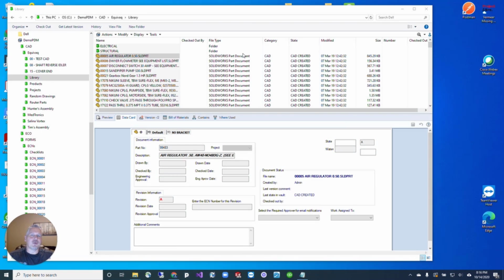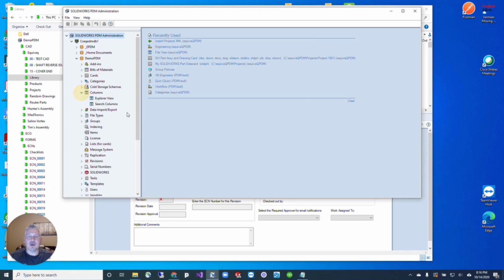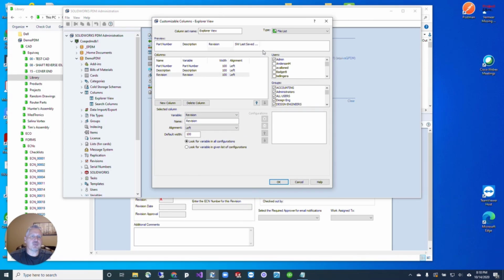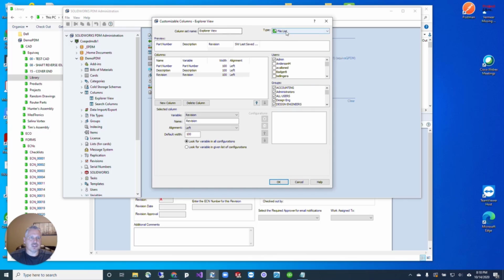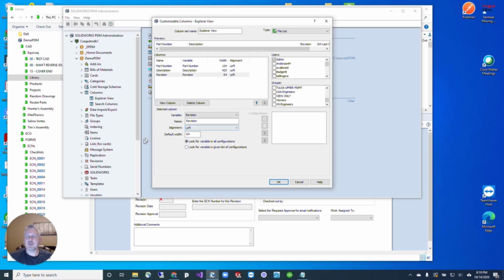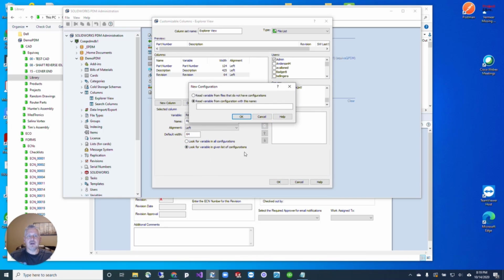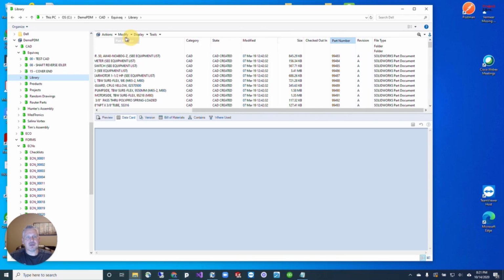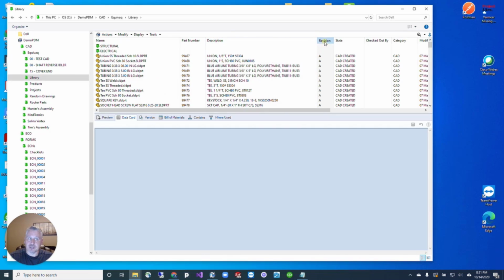Q! Tip™ - 2 ways to make your Datacard Data a LOT easier for users in SOLIDWORKS PDM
Quick tutorial for setting up a column set and tailoring it to meet your user's specific needs. Display all datacard data in the columns in the Explorer view so you don't have to select the datacard of each file! PLUS - Sort by that Datacard data? What?